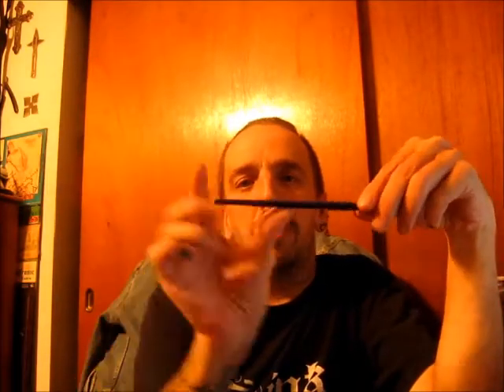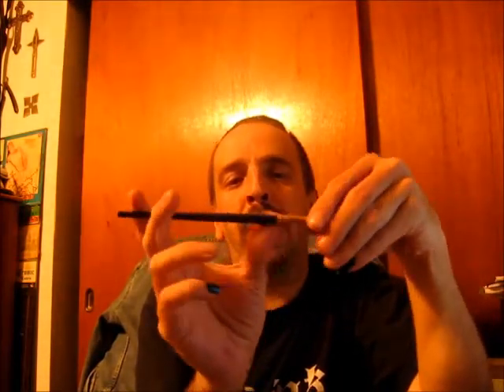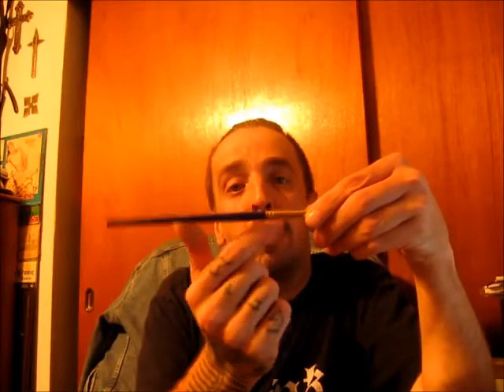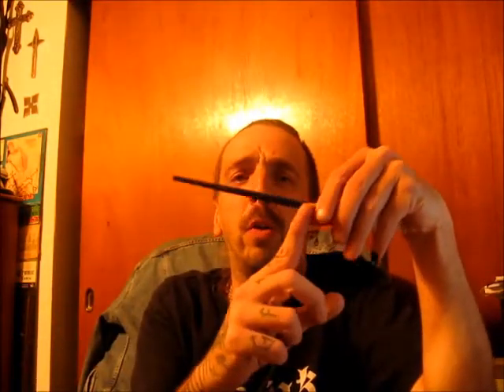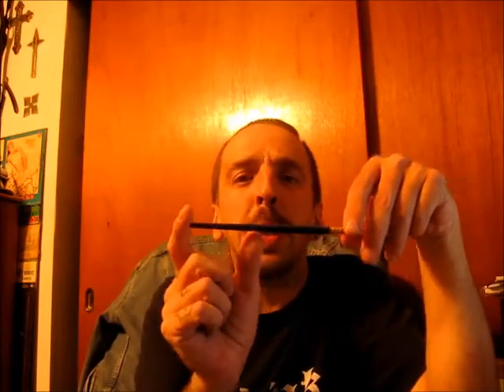Bootleg's Facebook/Youtube Painting Colab Video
Yep dormicon's painting colab week is here, and bootleg got in on it. I'm taking us back to basics